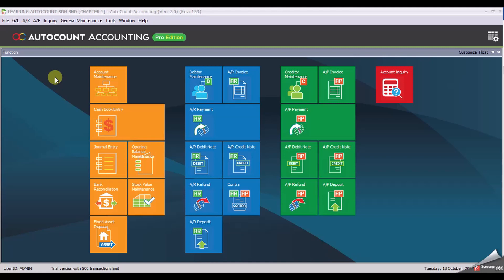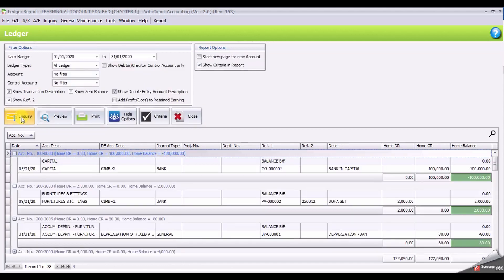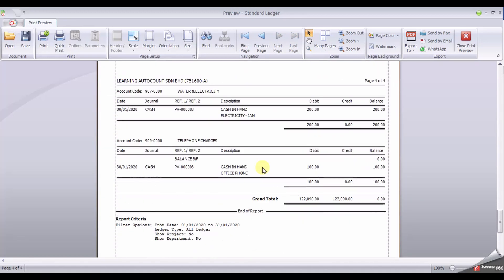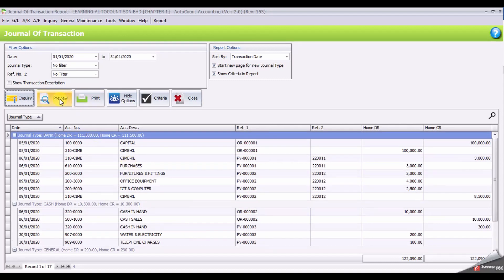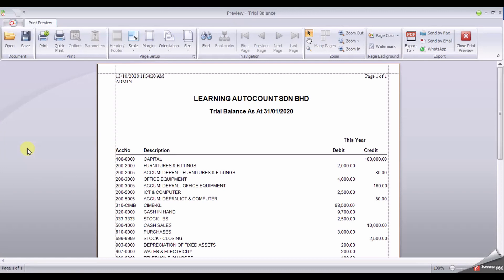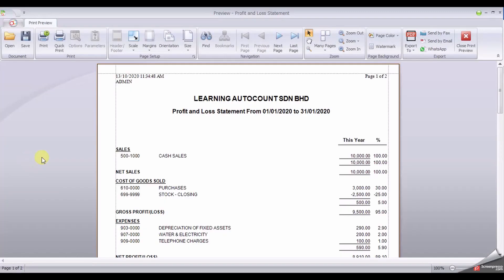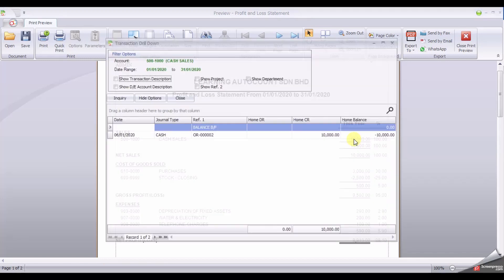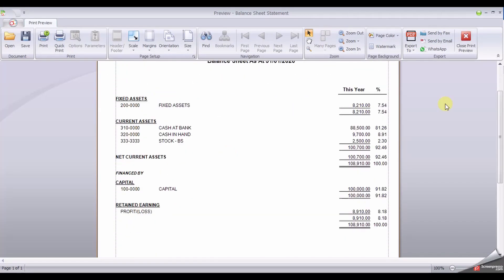AutoCount Computerised Accounting Course 5th Edition V2 Chapter Guide Task 1.10